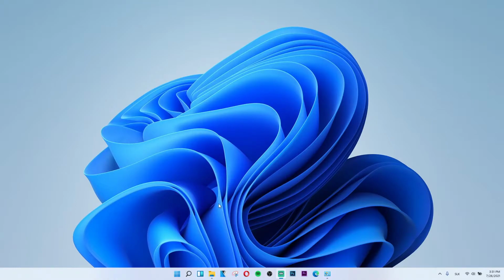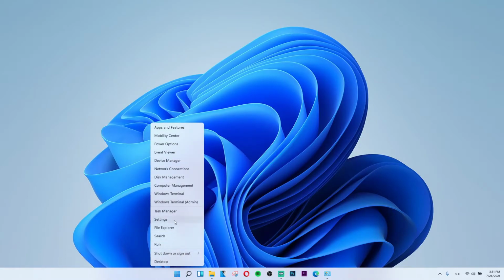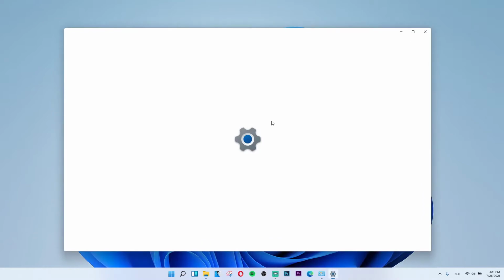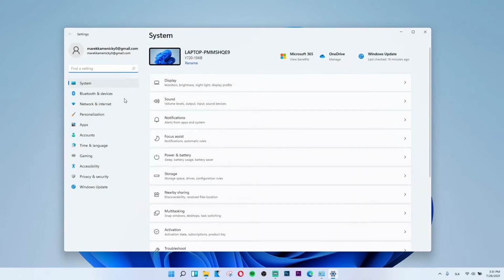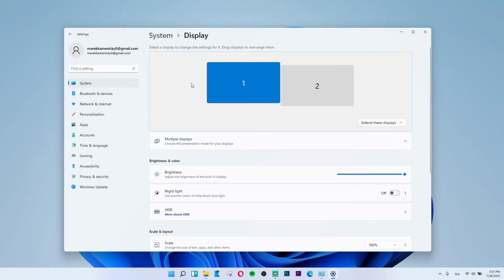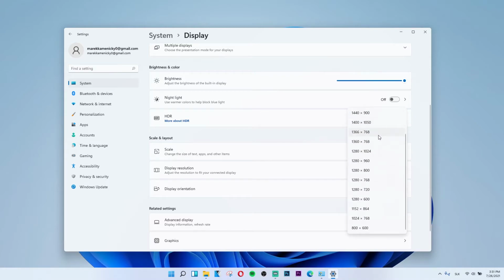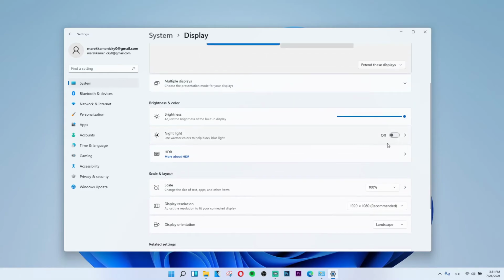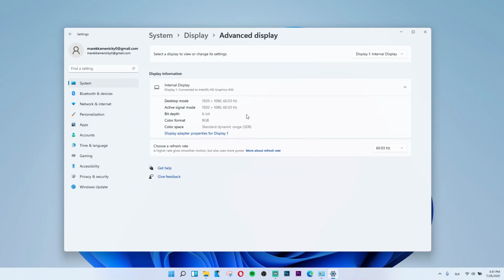How To Change Display Resolution In Windows 11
In this video you will find out How To Change Display Resolution In Windows 11

GET AMAZING FREE Tools For Your Youtube Channel To Get More Views:
Tubebuddy (For GROWTH on Youtube):